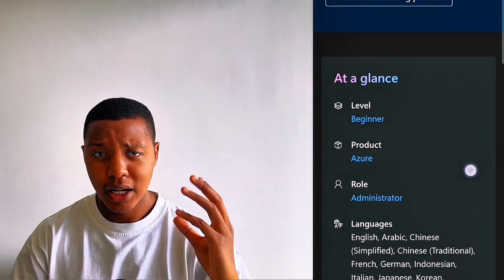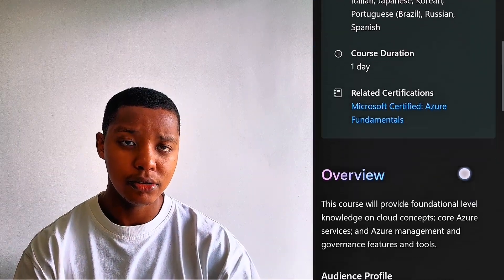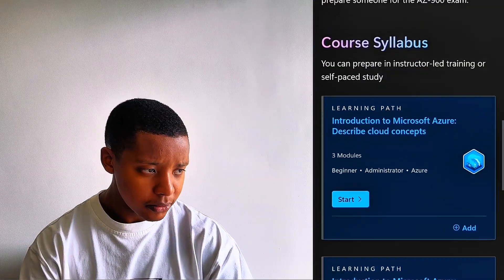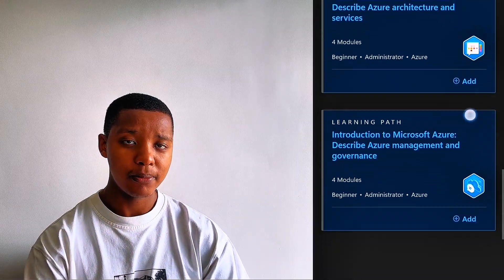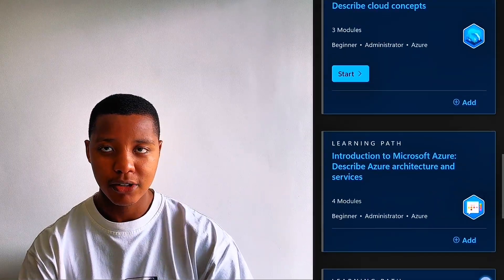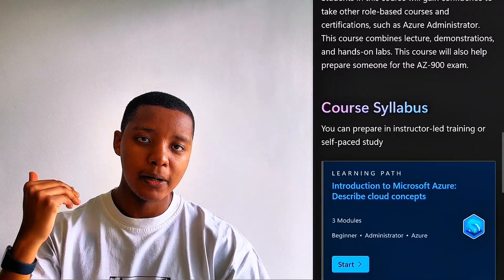How to pass the AZ900 | Cybersecurity Analyst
Pass the AZ900 easily!!

Let’s network and grow together!

💻 Join the Hacking Hub:
Interested in collaborating or learning more?

security + exam questions
 Security + exam tips
 Security + exam certification study
 Devsecops
 Development security operations
 Devops
 Development operations
 Cloud engineer vs cybersecurity
 Cloud security engineer roadmap
 My first paycheck as a cybersecurity analyst
 cybersecurity paycheck
 cybersecurity explained
 Cloud architect
 Cloud engineering
 Cybersecurity auditor
 GRC
 grc
 cybersecurity analyst Vs software engineer
 How to get into cybersecurity
 How much does cybersecurity pay
 My first paycheck as a cybersecurity engineer
 Home lab
 Basic home lab
 Basic it project
 Cloud it project
cybersecurity south africa
cybersecurity salaries south africa